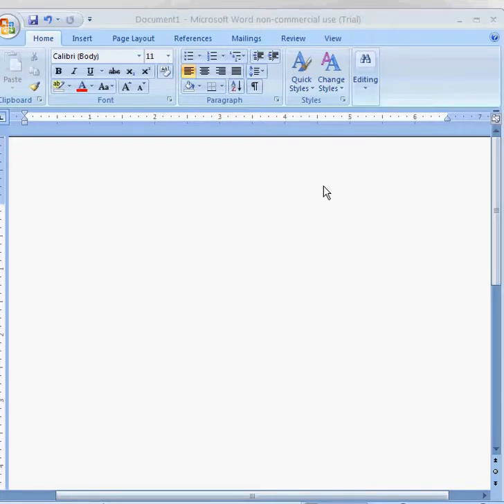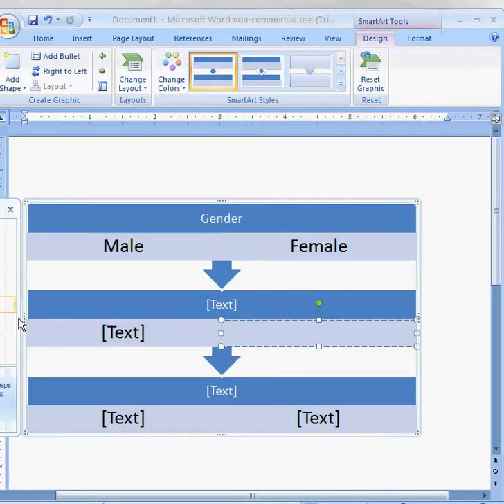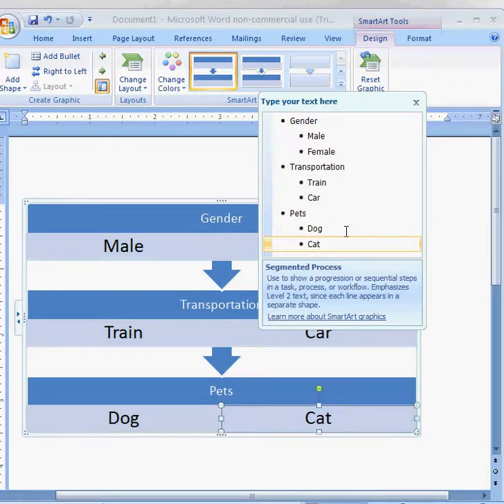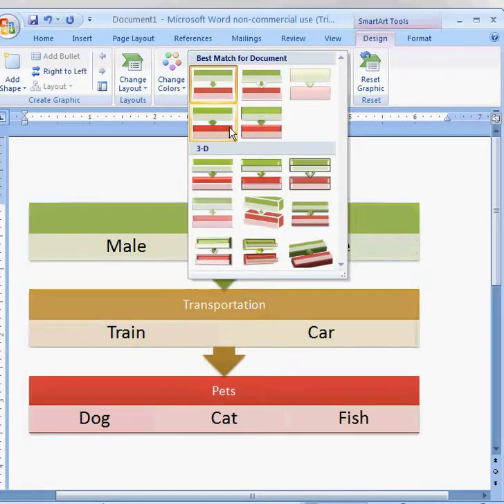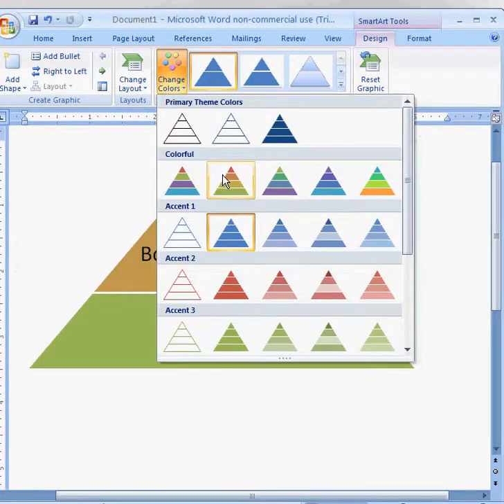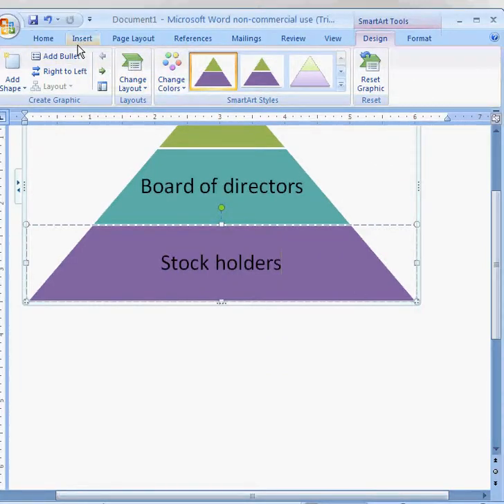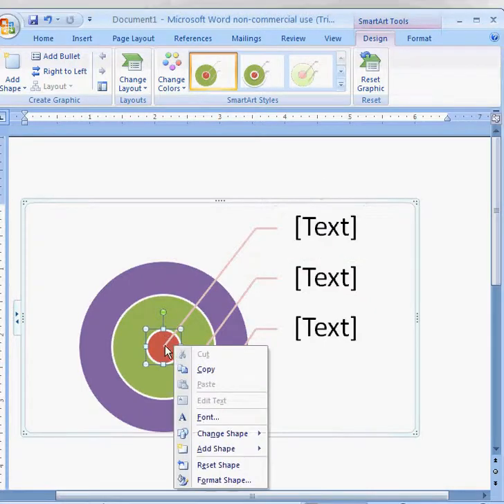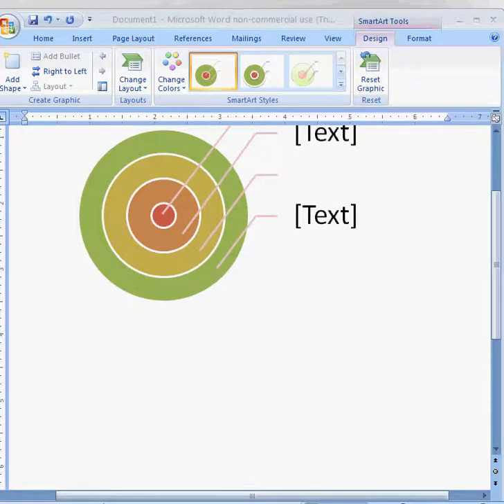Smartart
Young, Gaje explains Smartart